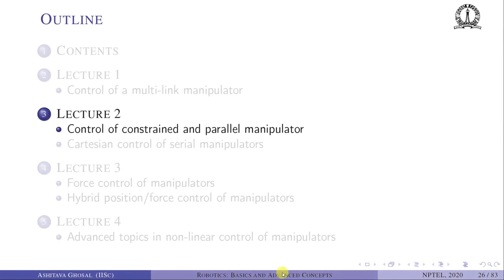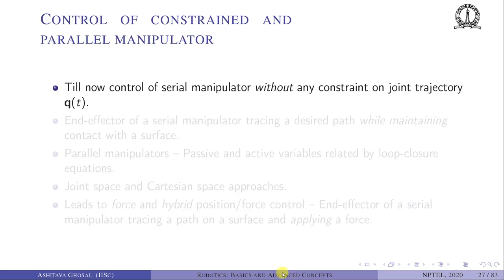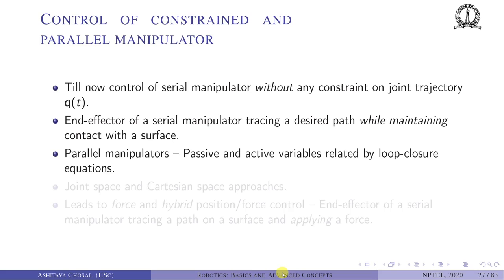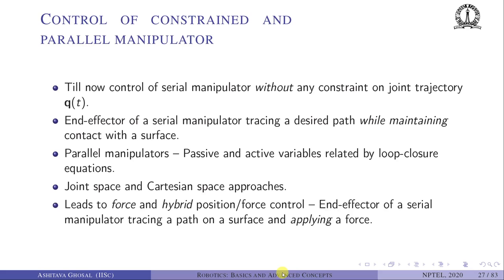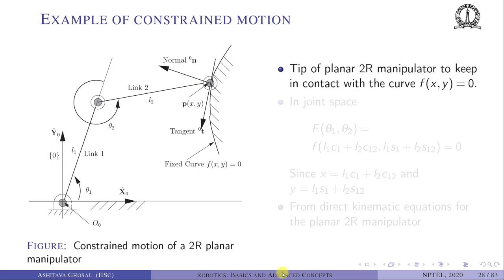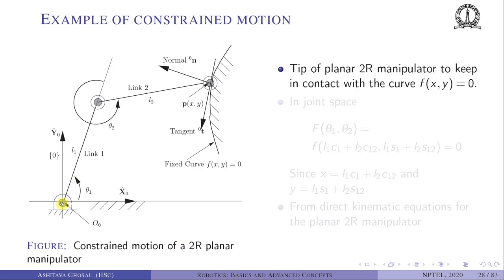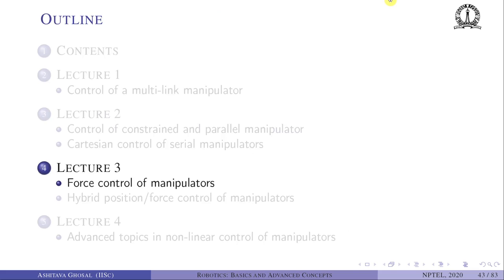lec35 Control of constrained and parallel manipulator,Cartesian control of serial manipulators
Control of constrained motion, Parallel manipulator control with actuated joints. Cartesian model-based control scheme for serial robots.